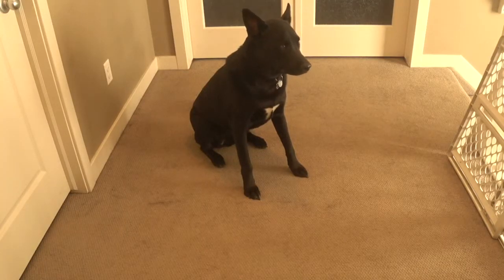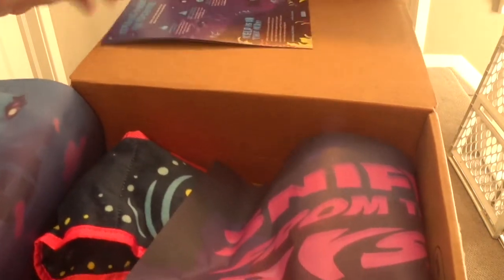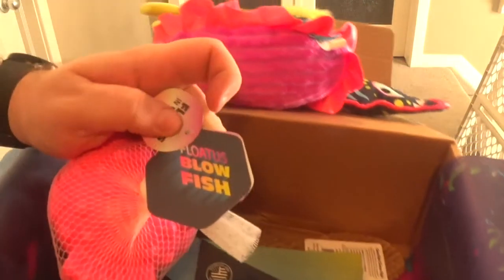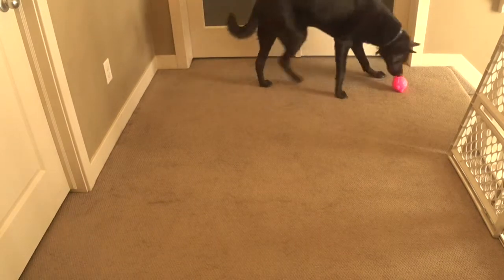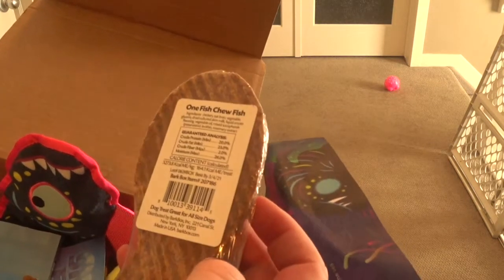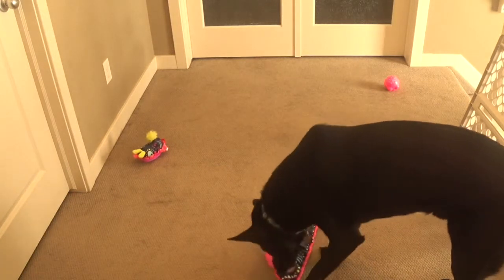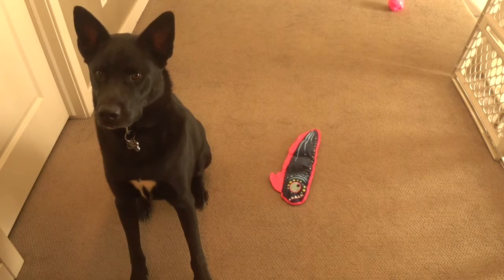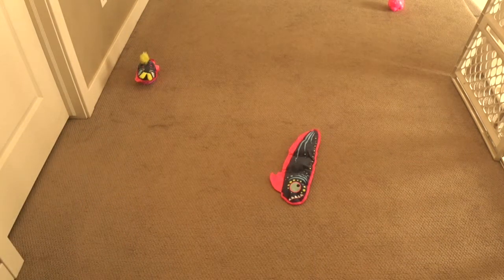May Barkbox -Bark Box Unboxing 🐶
Welcome to the May Bark Box Barkbox unboxing.  The Bark Box for May has some sea themed toys and treats.  Watch as I open them with my dog Vader..  This is the large dog Barkbox, it's also the heavy chewer version.

For Amazon future and new TV and DVD releases